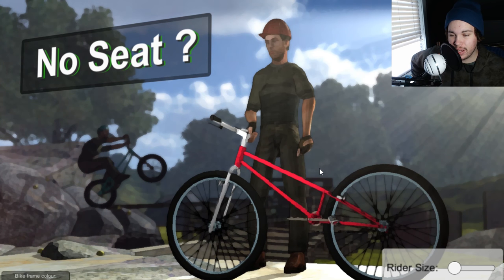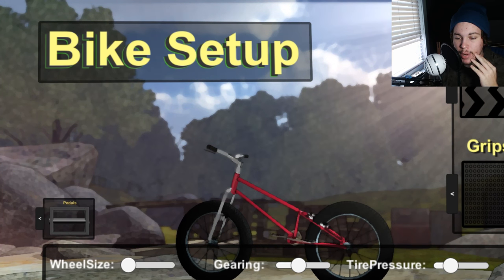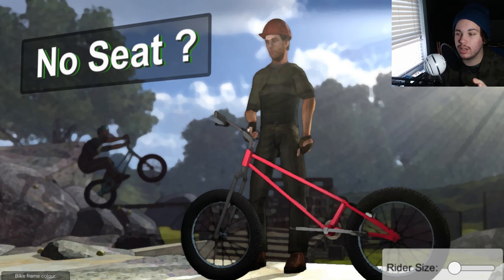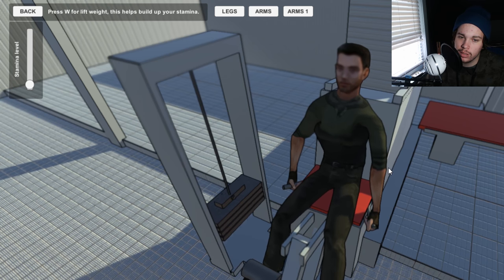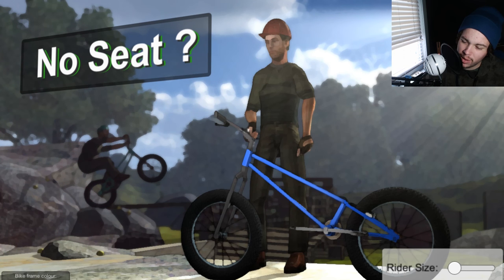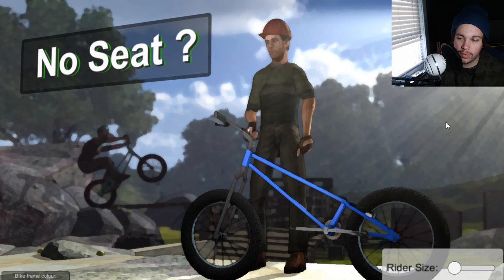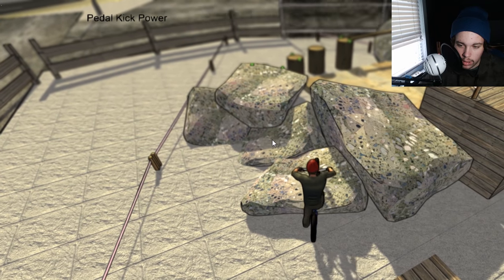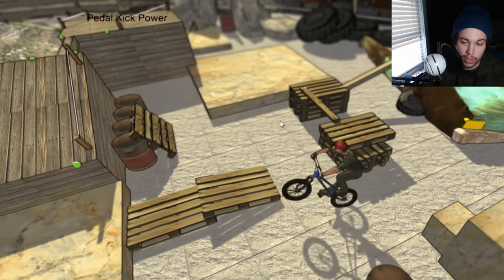Best Trials Bike Game? No Seat Beta